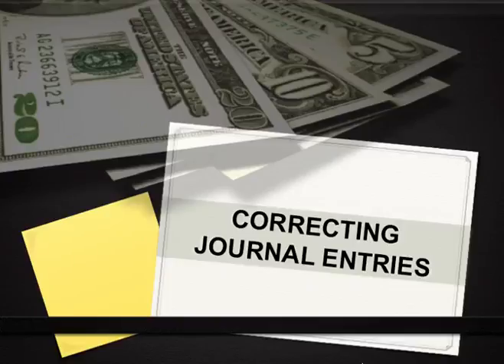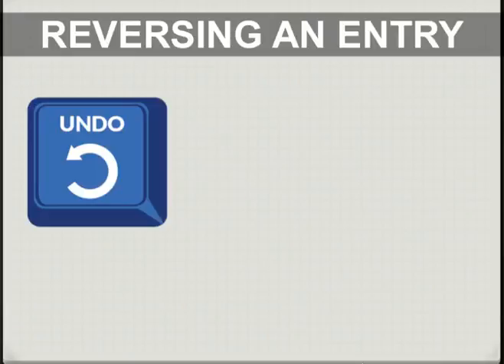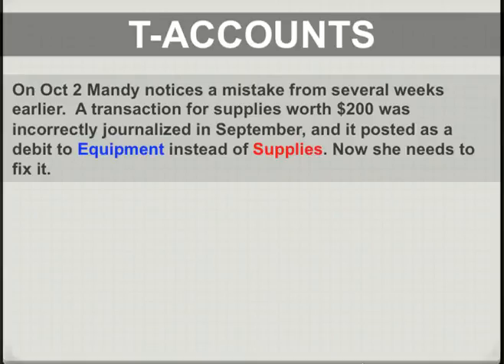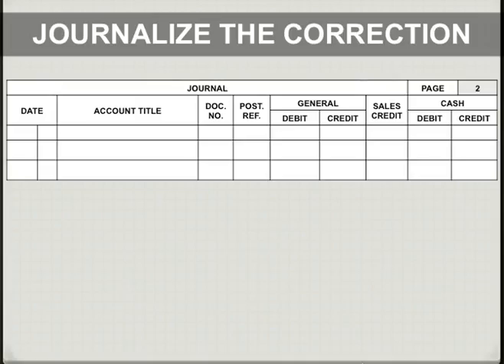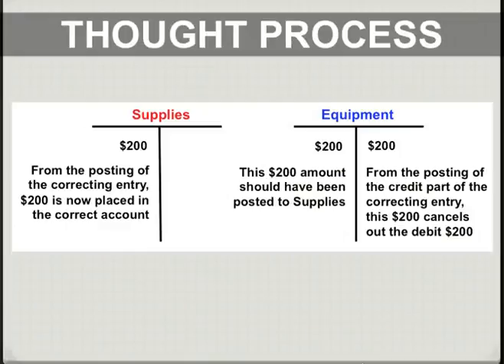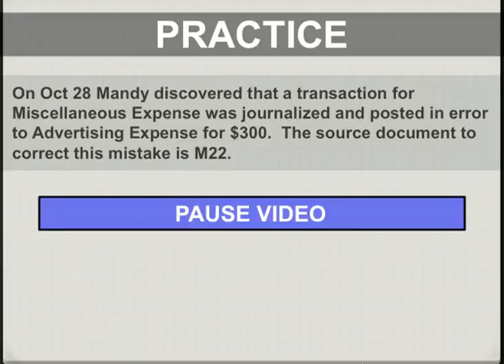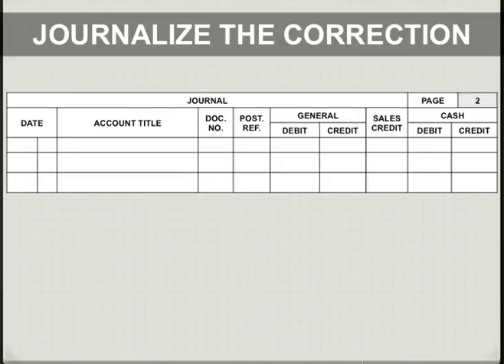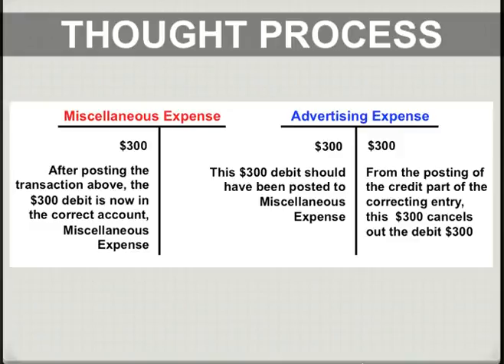Correcting Journal Entries